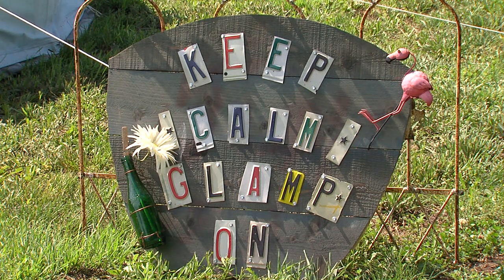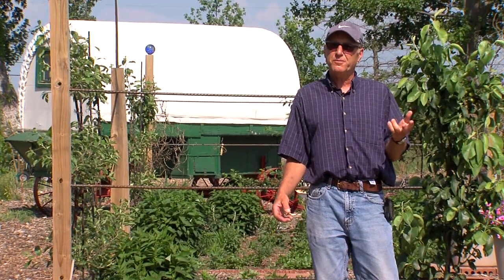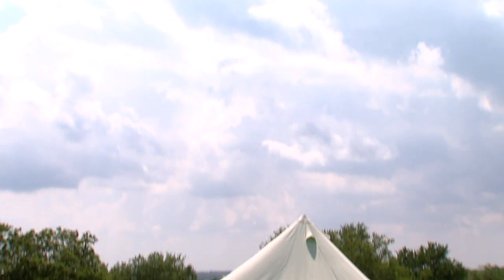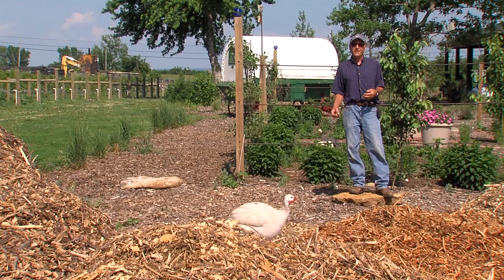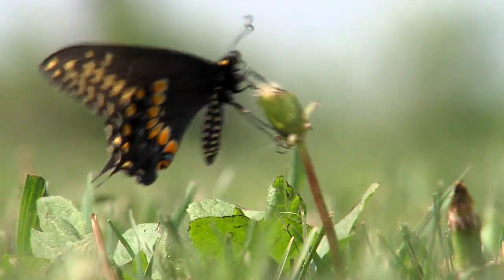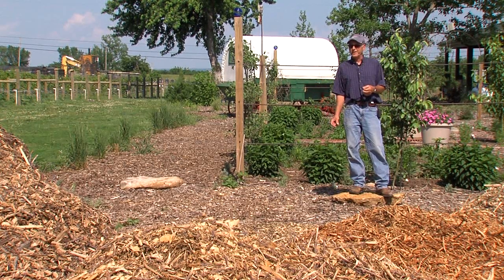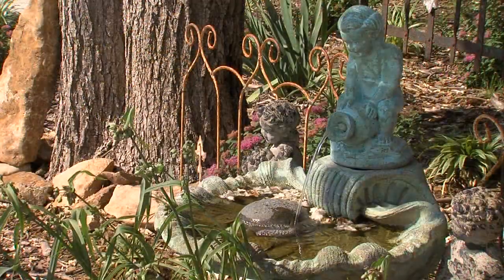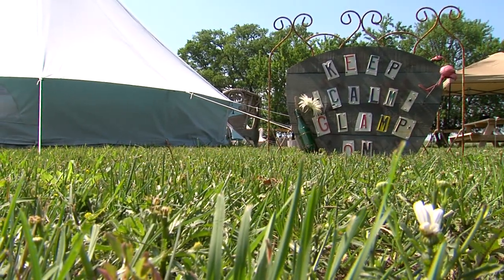Glamping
Nick and Michael learn about Glamping.
All Video Shot and Edited by Nick Vaughn.